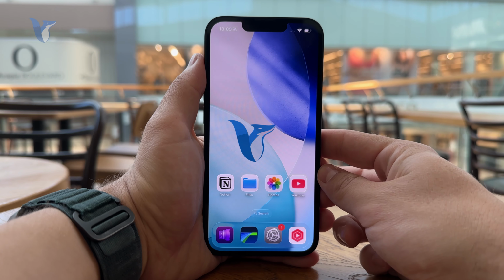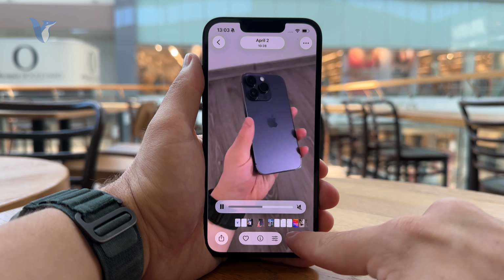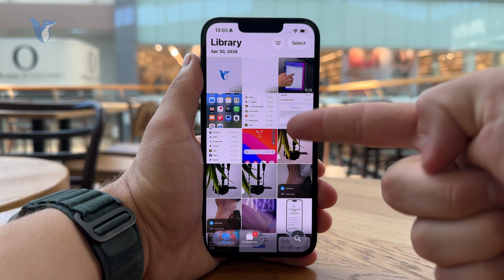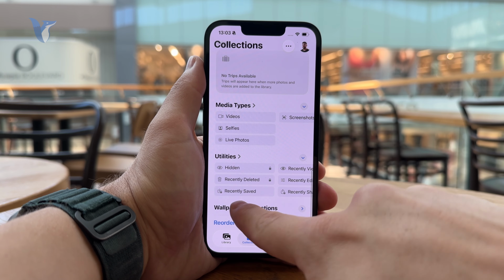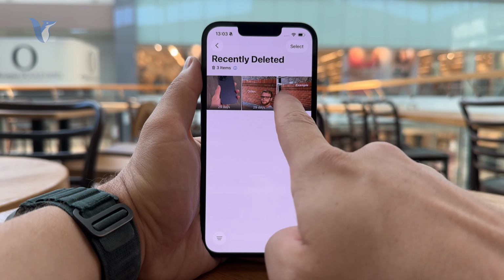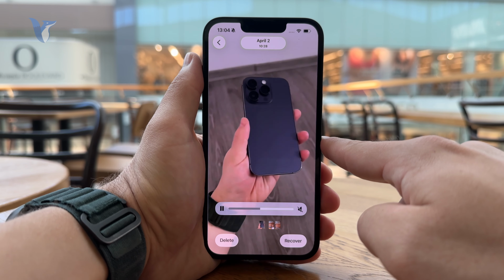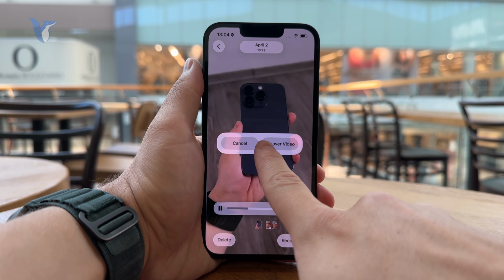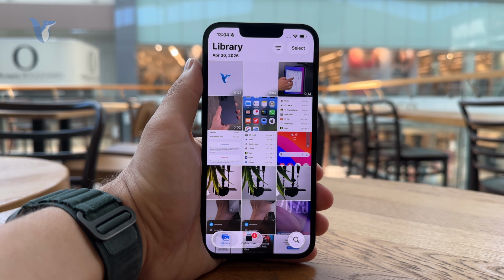How to Find Deleted iPhone Video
Learn how to find a deleted video on your iPhone with this quick and easy step-by-step tutorial. This video shows you how to check your Photos app and recover recently deleted videos when possible.

Timestamps:
0:00 - Delete Video
0:24 - Recently Deleted Folder
0:52 - Permanently Delete or Recover
1:17 - Outro